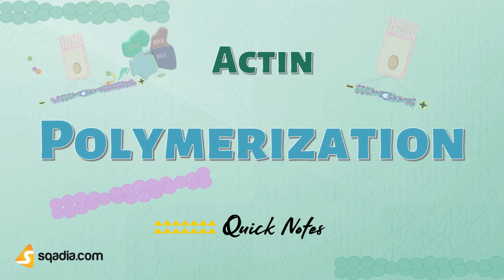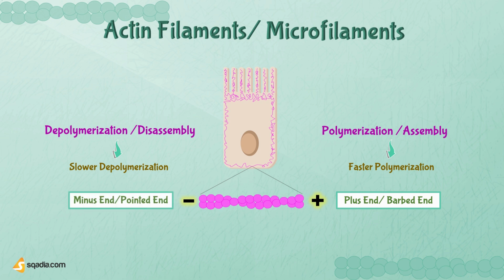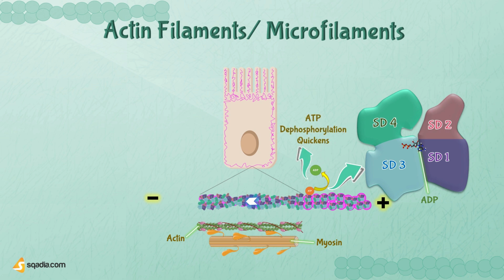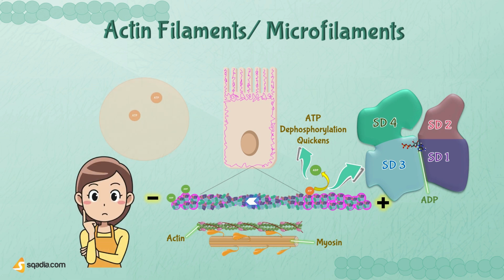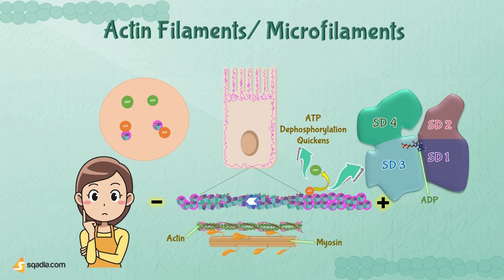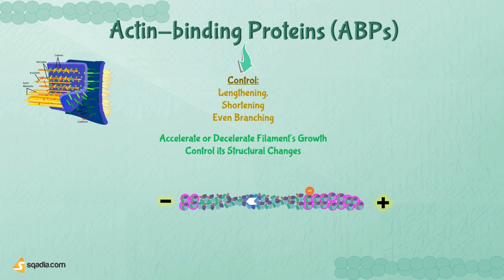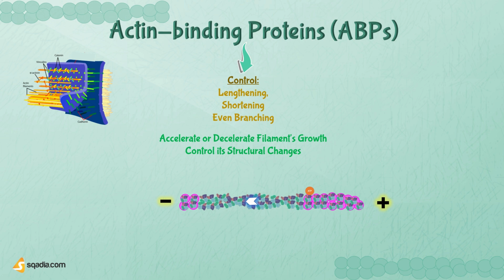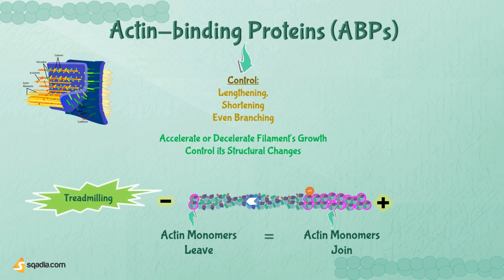Actin - Polymerization | Cell Proteins and Cell Filaments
I've just finished creating this incredible video all about actin, and I couldn't wait to share all the fascinating things I've explained, with you. So, let's dive into this cell biology video and explore the captivating world of Actin and its role in our bodies!

▬ 📜 Actin – Structure  ▬▬▬▬▬▬▬▬▬▬
Actin is like a superstar in the world of proteins. It's an essential component of our cells, working tirelessly behind the scenes to carry out various functions. Picture it as a versatile actor, playing different roles depending on what the cell needs.

Actin has a unique structure. It can exist in two forms:
🟤 G-actin (Globular Actin)
🟤 F-actin (Filamentous Actin)

G-actin is like the cool, laid-back version, while F-actin is the more energetic, show-stopping one.

When G-actin molecules come together, they form long chains called actin filaments or microfilaments. These filaments are like the backbone of the cell, providing structural support and giving it the ability to move and change shape.

Actin folds into two domains, an outer domain and an inner domain, with an adenine nucleotide nestled in between. This setup stabilizes the domains. These domains are further divided into subdomains, 2 each. This means there are a total of 4 subdomains of actin.
🟠 Subdomain 1
🟠 Subdomain 2
🟠 Subdomain 3
🟠 Subdomain 4

👉 Actin – Microfilaments
Now, let's talk about the stage where actin truly shines—the actin filament itself. It has distinct ends:
🟤 Barbed End (Plus End)
🟤 Pointed End (Pointed End)

Think of the barbed end as the entrance, where actin can add more molecules to grow the filament, and the pointed end as the exit, where molecules can leave.

This creates a fascinating phenomenon called treadmilling, where actin is continuously being added at one end while being removed at the other, giving the filament a dynamic and ever-changing nature.

You can learn about how G-actin polymerizes to F-actin, in the actin polymerization video of this collection.

Actin – Isoforms
Actin, being the superstar it is, doesn't settle for just one form. It has different isoforms, each with its own special talents. These isoforms add diversity to actin's performances, allowing it to adapt to various cellular functions.

In humans, there are six isoforms of actin.
These include:
🔵 β and γ isoforms in Non-Muscle Cells.
🔵 Four Different α and β isoforms in Muscle Cells.

Red blood cells have their favorite β-actin all the way.

▬ 📜 Actin – Function  ▬▬▬▬▬▬▬▬▬▬
In muscle cells, Actin steals the spotlight, showing off its contractile function.

But, when it comes to non-muscle cells, Actin is a multitasking superstar!

In non-muscle cells, it:
🟡 Maintains the structure of microvilli.
🟡 A key player in the terminal web.
🟡 Enables macrophages to move with style through gel-sol transitions of the Actin network.
🟡 Facilitates the movement of fibroblasts and nerve growth cones.

▬ 📜 Actin -binding Proteins (ABPs)  ▬▬▬▬▬▬▬▬▬▬
In this actin show, there are also some important supporting actors.

Profilin, for instance, assists actin by promoting its polymerization, helping it grow and become a stronger performer. Tropomyosin steps in as a regulator, controlling actin's interaction with other proteins and determining its function.

Cofilin takes on the role of actin's partner in crime, promoting actin depolymerization, or the breakdown of the actin filament.

Thymosin, on the other hand, keeps actin in check, preventing it from polymerizing when it's not needed.

Now, imagine actin as the director of the show, giving instructions to its supporting actors.

Formin, ARP complex, capping protein, Gelsolin, Fimbrin, and α-Actinin - all play crucial roles in actin's performances, shaping the actin filament and regulating its behavior.

So, Guys! Actin is no ordinary protein—it's a star!

With its actin-binding protein buddies, it creates a dynamic and ever-changing show within our cells. From its unique structure to its diverse isoforms, actin's performances are truly captivating.

So, next time you see actin in action, remember the incredible story it tells and the vital role it plays in our bodies.

It's a show you won't want to miss!